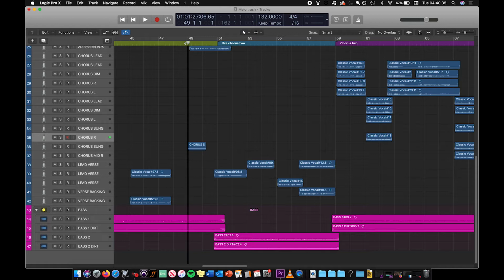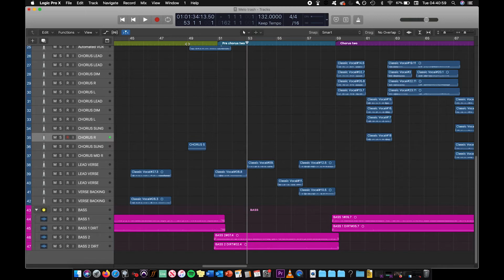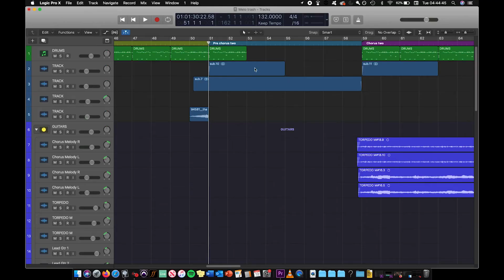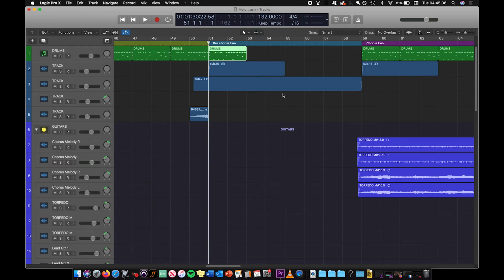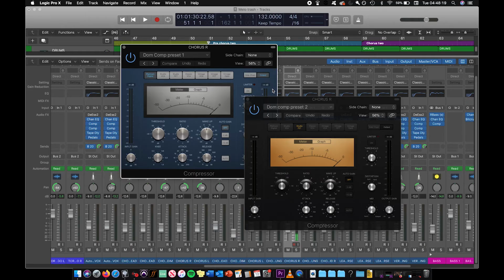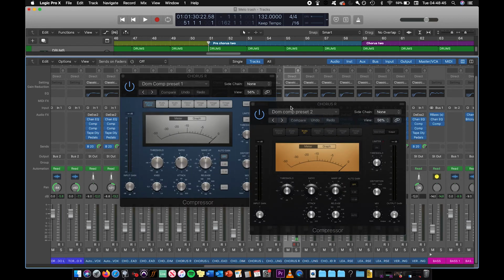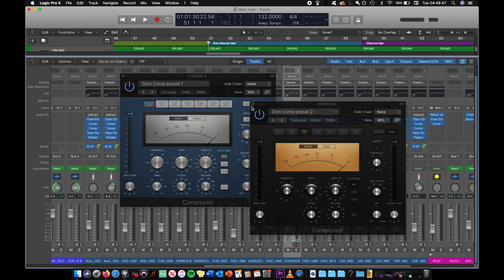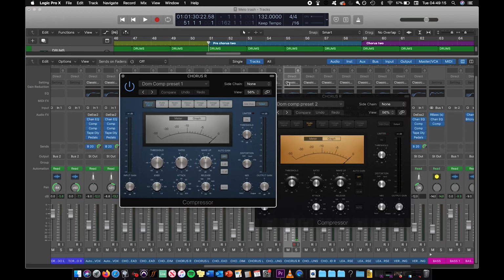Logic Pro X Hacks (Lesson 4) - Useful key commands Pt 2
Part 4 of my Logic Pro X introductory course. This will be really useful for anyone looking to improve their workflow within Logic Pro X, and make creating music fun and effortless.